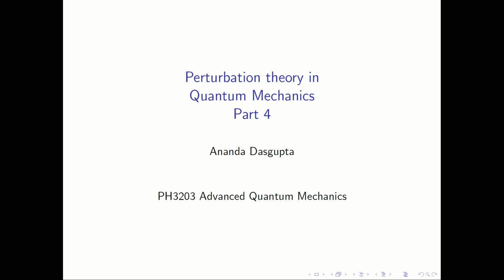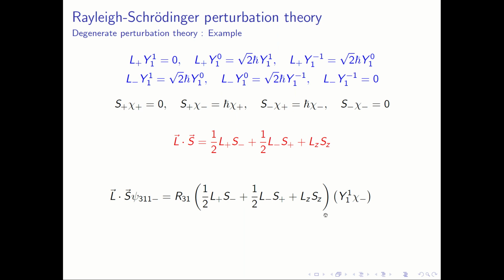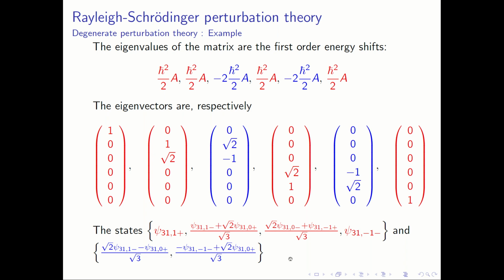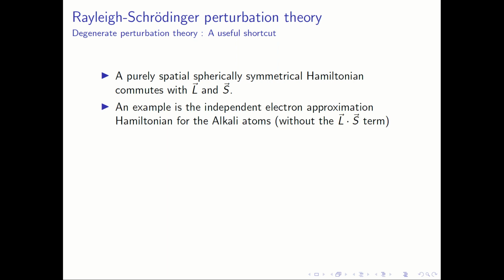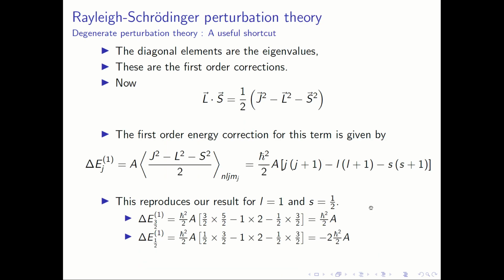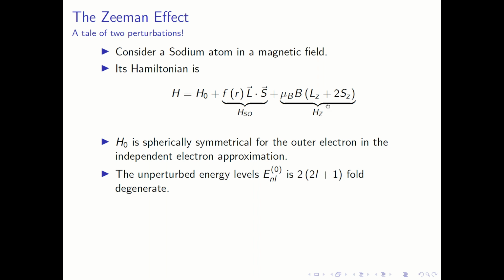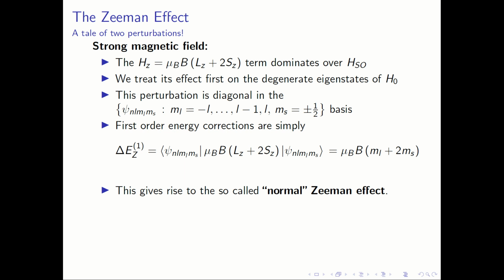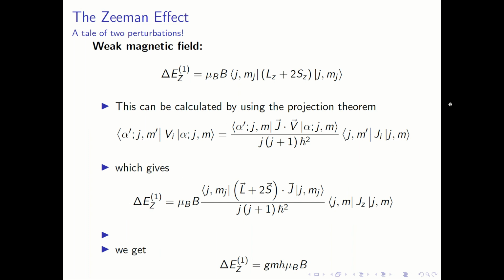04 Rayleigh-Schroedinger Perturbation theory Part 4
Applications of degenerate perturbation theory to  the spin-orbit interaction in Alkali atoms and the Zeeman effect